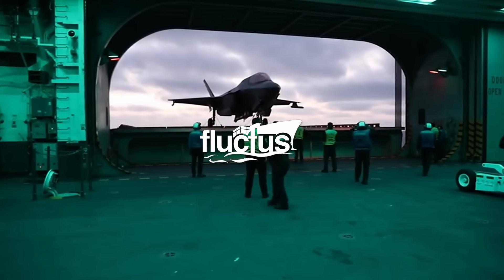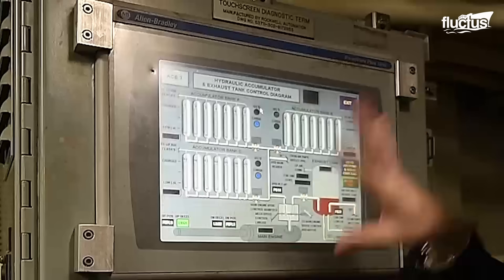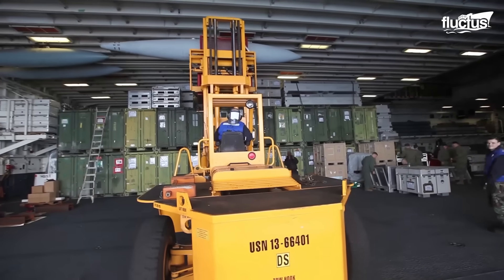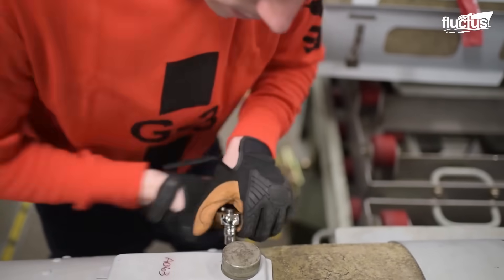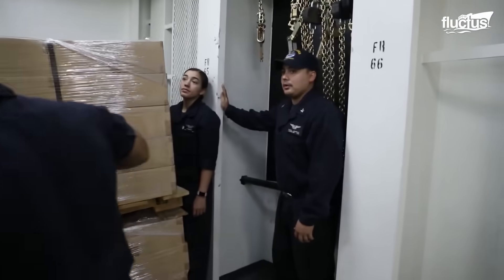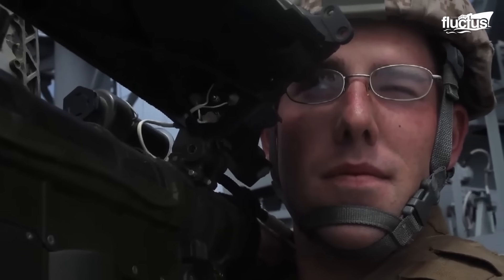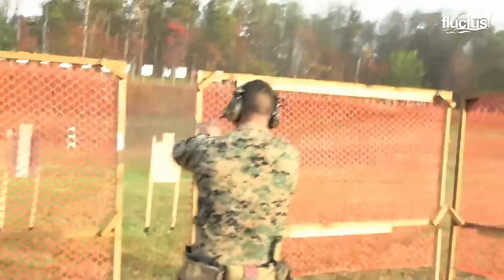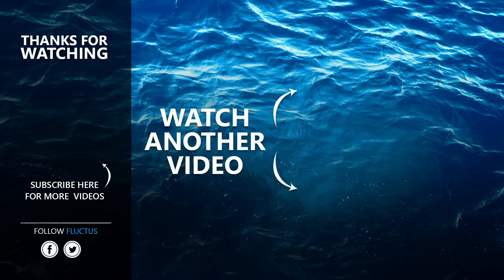The Insane Technologies Behind US $13 Billion Aircraft Carrier Elevators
Welcome back to the Fluctus Channel for a feature about massive hydraulic elevators available aboard  US aircraft carriers and the various logistic processes associated with them.